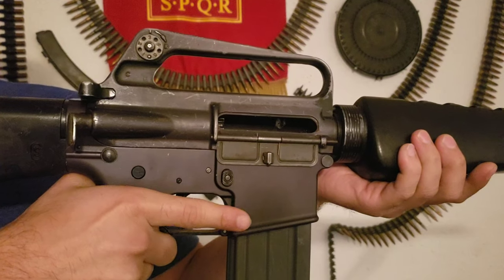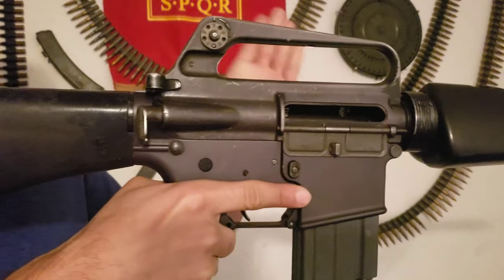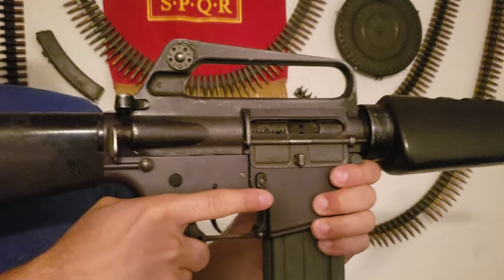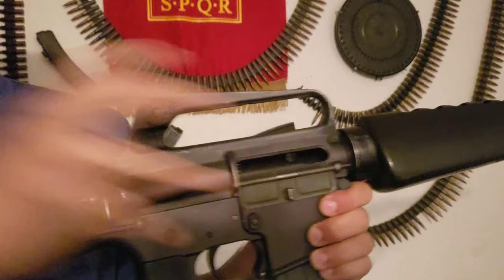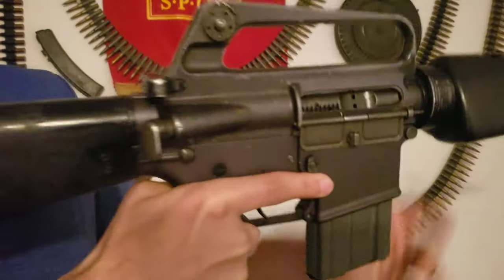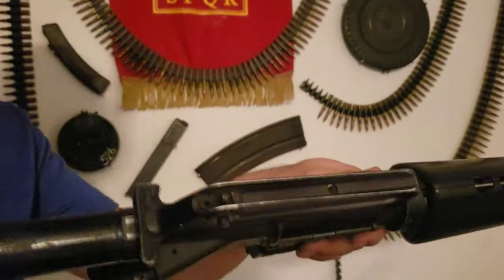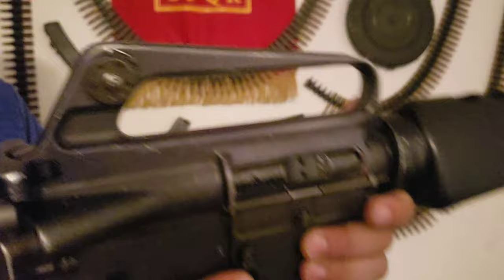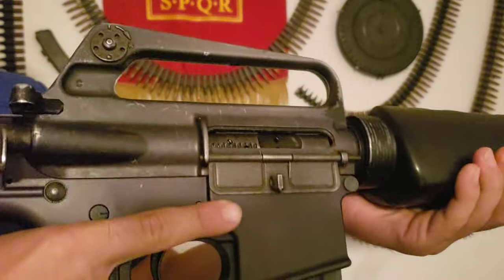Should you slap the Ar bolt release?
Im seeing people arguing about whether you should slap it or press it with your thumb, but both those ways are wrong